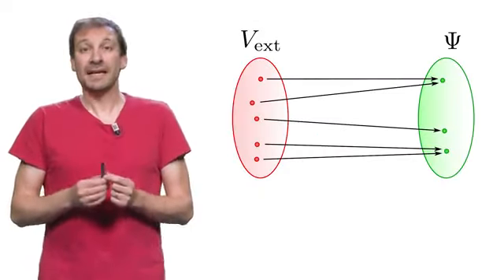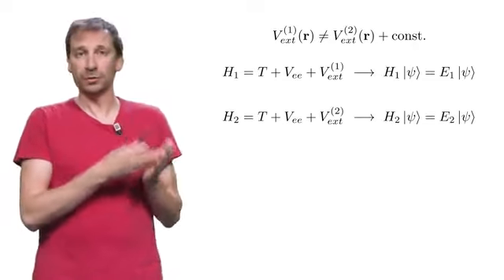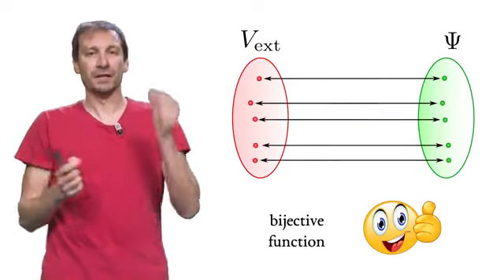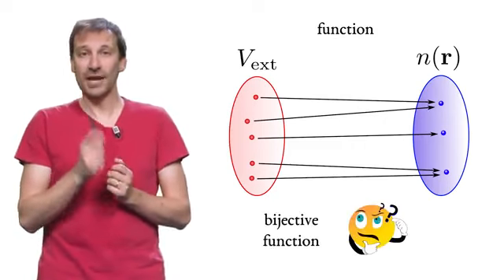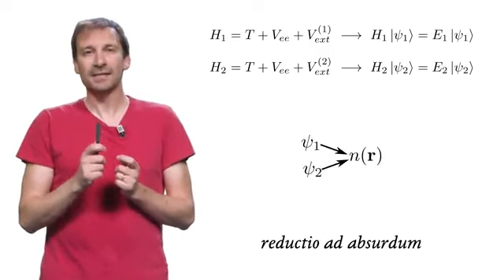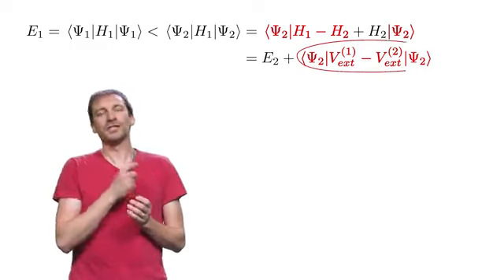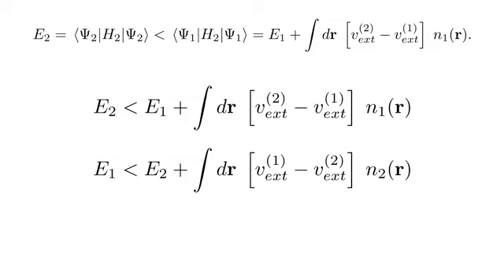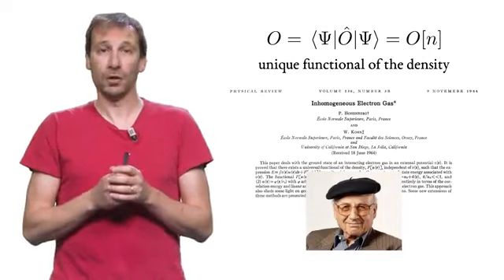Density of Functional Theory Lecture # 8 - Demonstration of the Hohenberg Kohn theorem